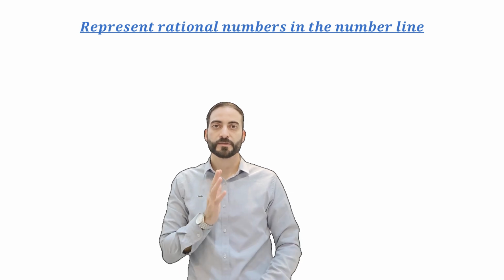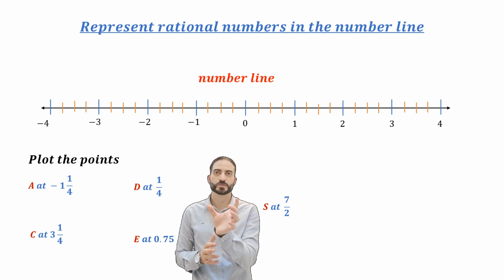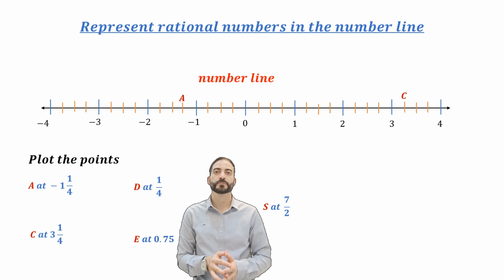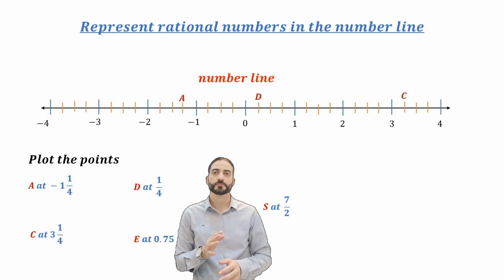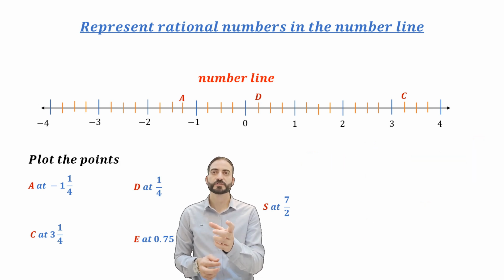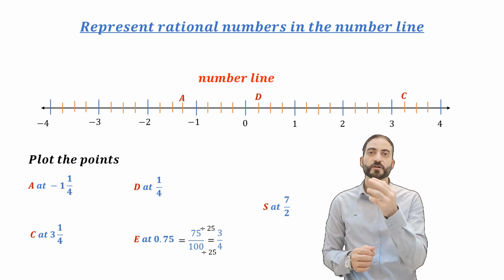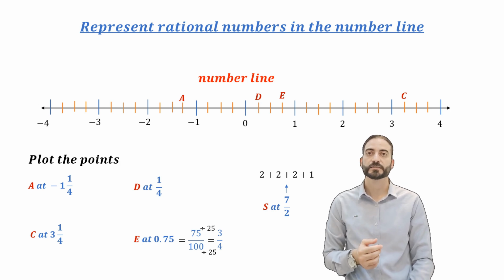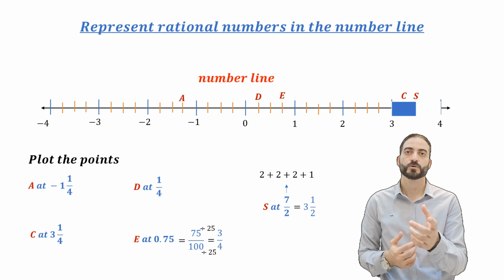Represent rational numbers in the number line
Represent rational numbers in the number line-plot the point